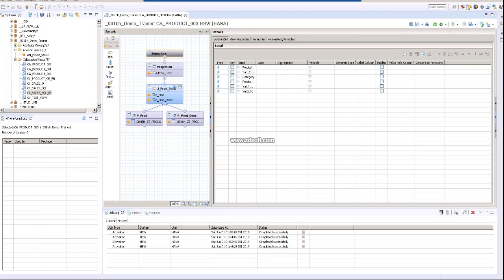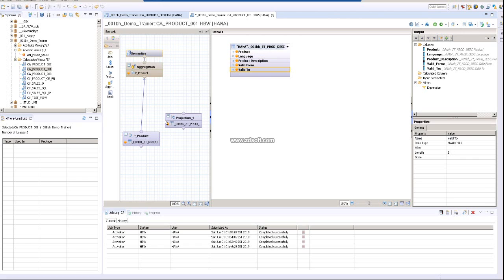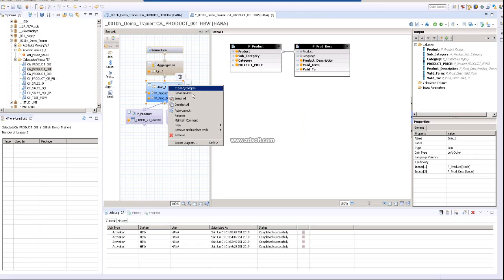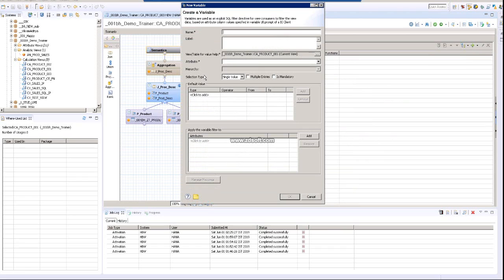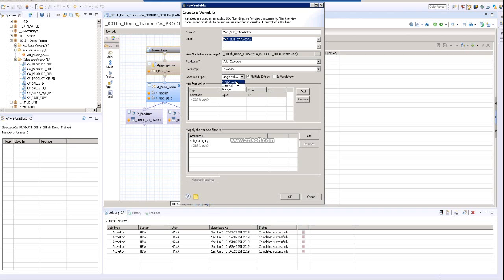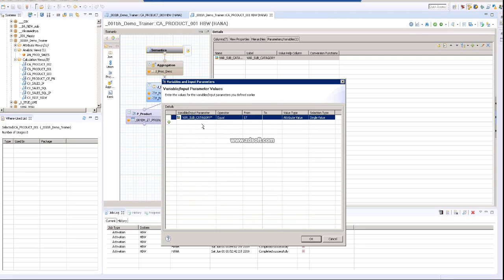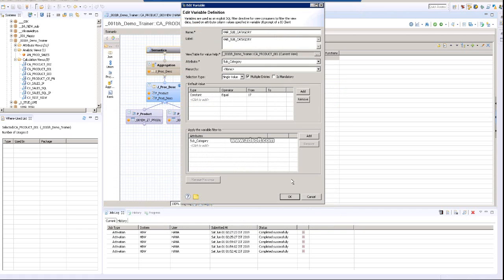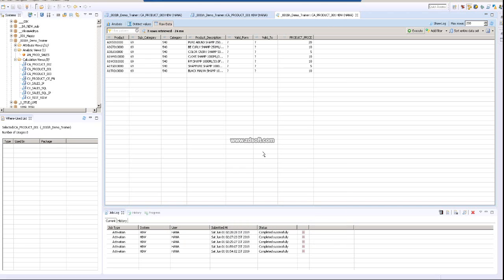Calculation View Create Varriable